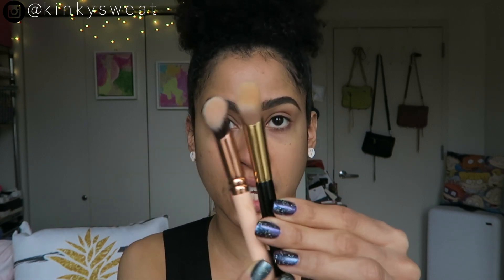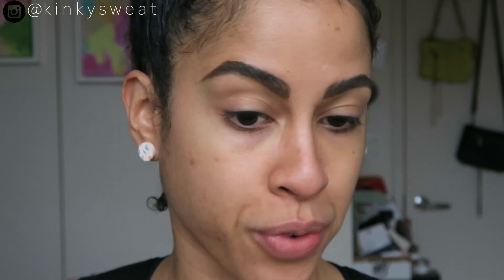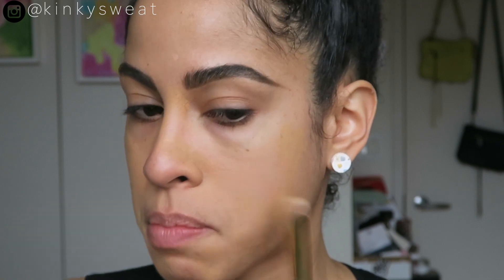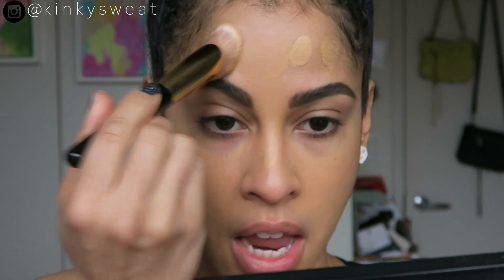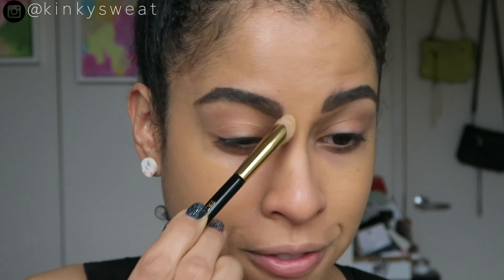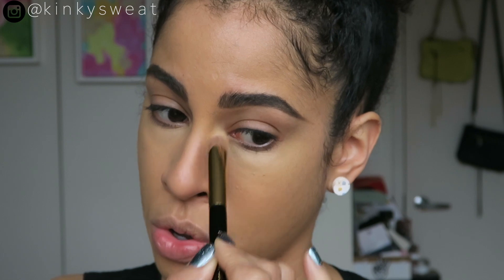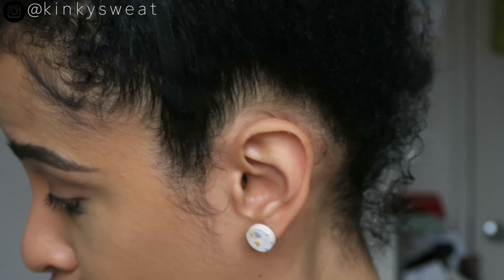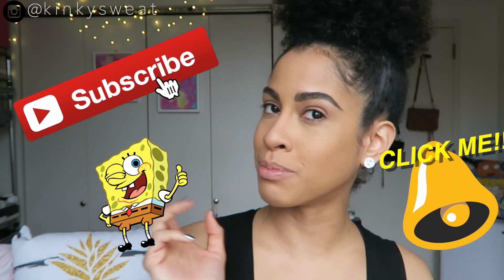PAT MCGRATH - Sublime Shine Brush Duo - Review + Demo | kinkysweat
Hey Friends!

I was pleased to receive my McGrath order in a timely fashion! 🤣 I ordered Pat’s Sublime Shine Brush Duo, and was happy to put these brushes to the test! Continue watching for demos of all three!

xoxo,
A

Sephora
Pat’s Concealers
Pat’s Powders
Pat McGrath Labs
Brush Duo
Selfridges (It’s $3 less!)

TIMESTAMPS
Brush Details [1:11]
Medium Brush Demo [3:29] under eye [7:53]
Large Brush Demo [5:21] contour [10:13]
Zoeva Brush Demo [7:43]
Pressed Powder Demo [12:00]
Final Thoughts [14:09]

→ VISIT ME ←

▶︎REPHR “kinkysweat” for the complete set for $299 instead of $440 (Bronzer brush is free with purchase, and will be sent immediately)

Pat McGrath Skin Fetish Sublime Perfection Foundation in shade “16"
L’Oreal Lash Parasdise Voluminous Waterproof Mascara

BRUSHES?!
Concealer Brush
Brush Duo
Zoeva 146 Brush

SKIN TYPE!?
Normal/Dry

▶︎ Uncle Funky's Daughter Good Hair

NAIL POLISH?
ILNP “Nostalgie”, “Peace”, “Masquerade”, + “Sirene"
Holo Taco
Scattered + Flakie Holo Taco
Super Glossy Taco

EARRINGS?!

🌧  p o r o s i t y: Low